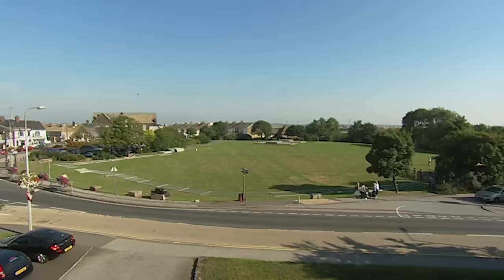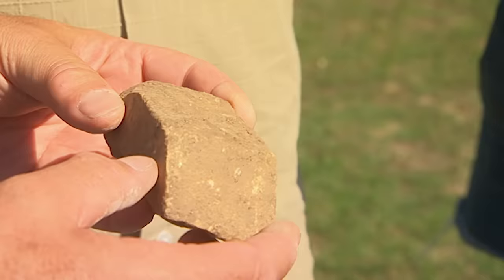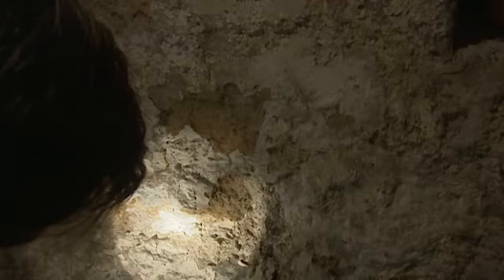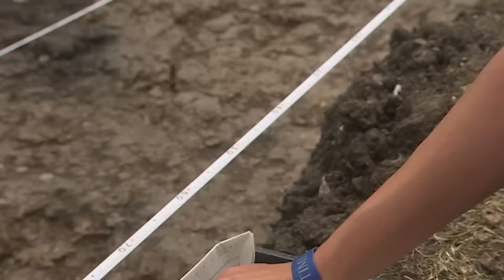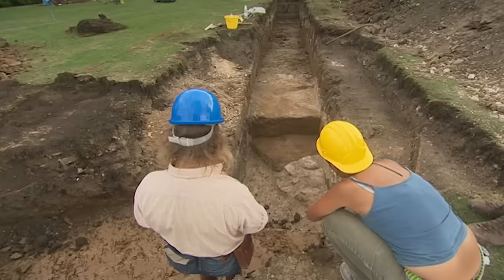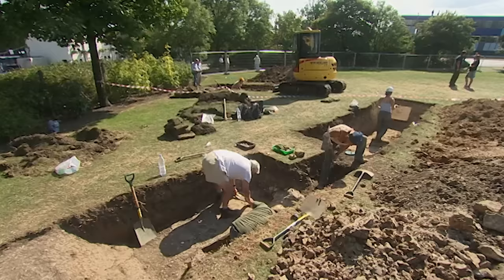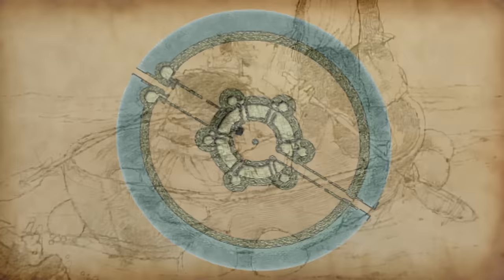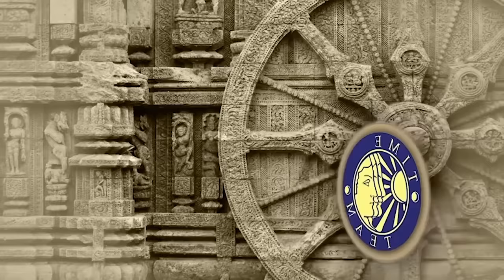Castle in the Round (Queenborough) | S13E8 | Time Team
After you watch this episode, check out the official commentary video on the Time Team Official YouTube Channel!

On the mouth of the Thames, within easy reach of the Channel, lie the remains of Queenborough Castle - the last royal castle to be built in the medieval period.